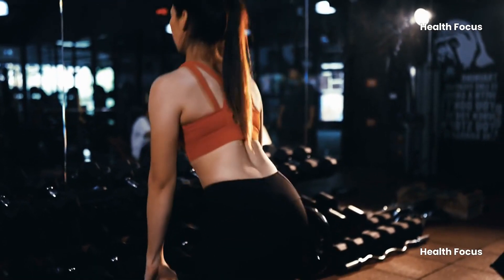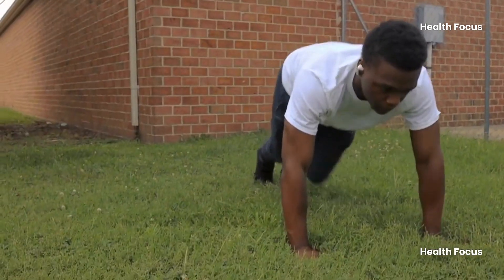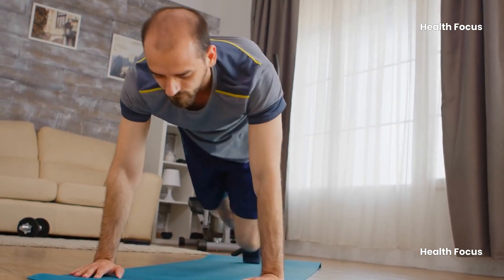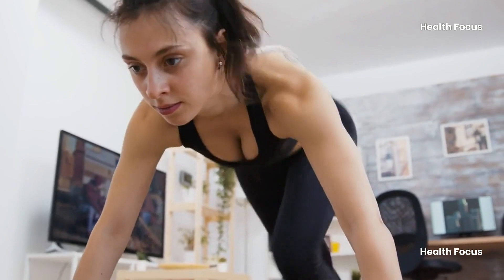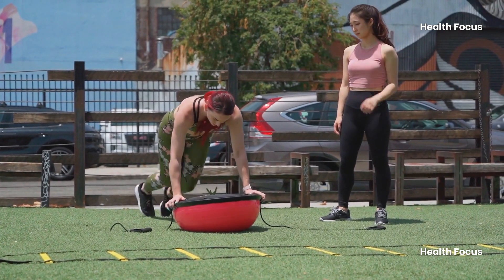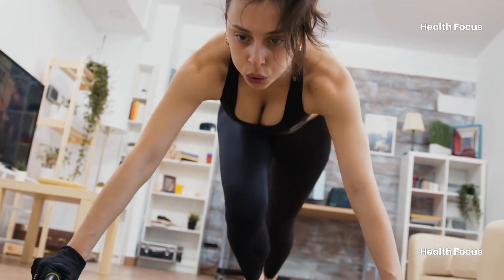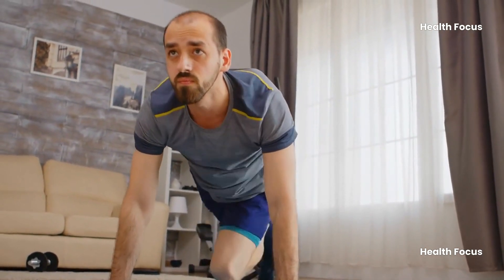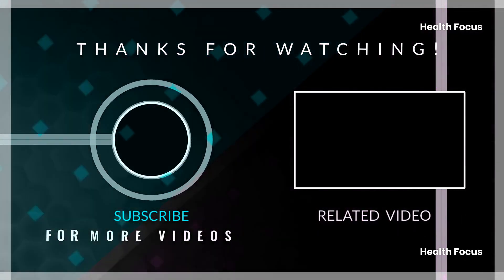How to Do Mountain Climbers | The Right Way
➡ Transform your body and health with a personalized KetoDiet! Click now to get started on your journey towards a healthier you

Hey everyone, and welcome back to the channel! Today's question is going to get your heart pumping – are you ready to conquer some mountains? Not literally, of course (although, that'd be pretty awesome!), but we're talking about the amazing exercise called the mountain climber!

0:00 Intro
0:38 The right way
0:58 Setup
2:08 Conclusion (Like & Subscribe)
Your queries,

health focus, mountain climbers, how to do a mountain climber, how to do mountain climbers, the right way to do mountain climbers, how to do mountain climbers properly, core exercise, great core exercises at home, great core exercises for beginners, core exercise at home, home core exercise, form, workout form, the right way, charlee atkins, well and good, mountain climber, exercises for abs, ab exercise